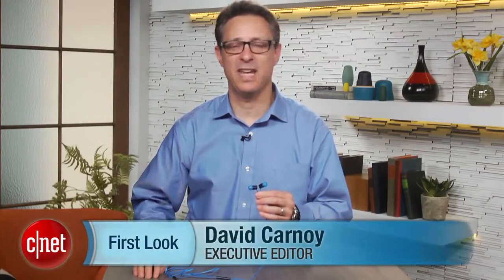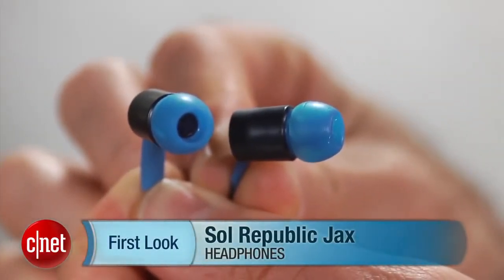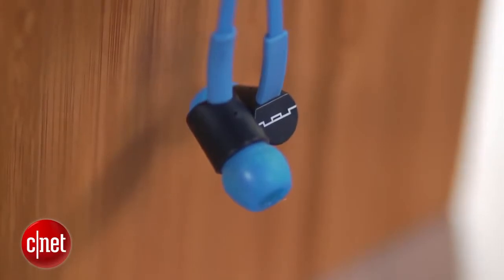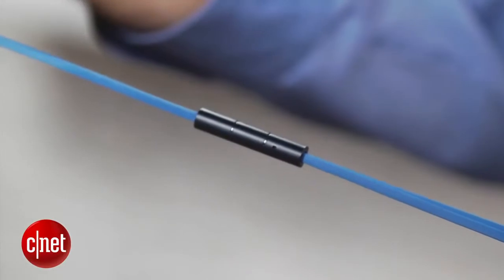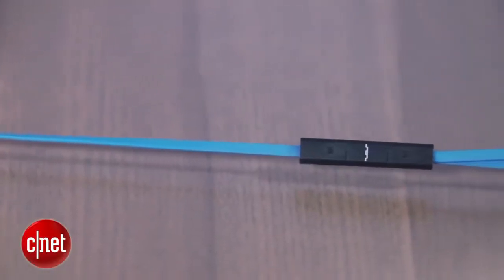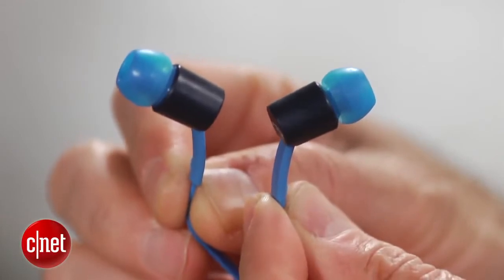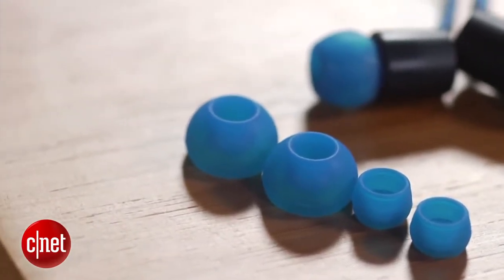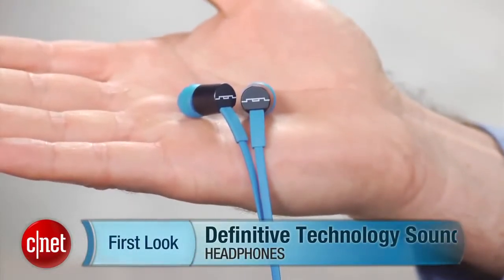Sol Republic Jax earphones look cheap but sound good